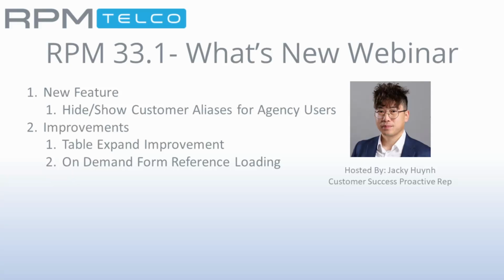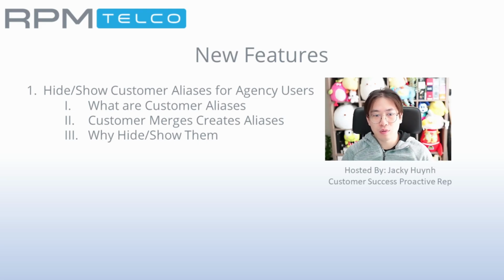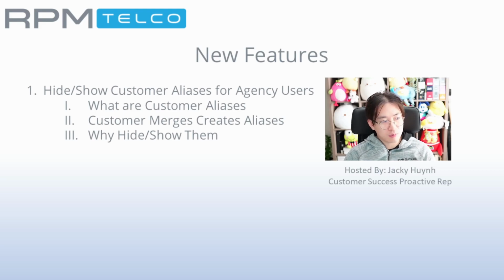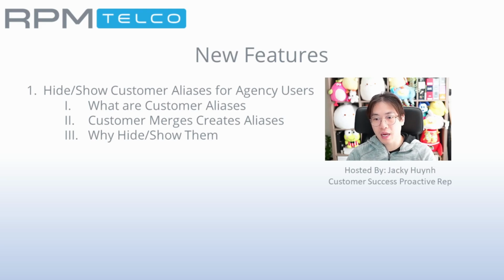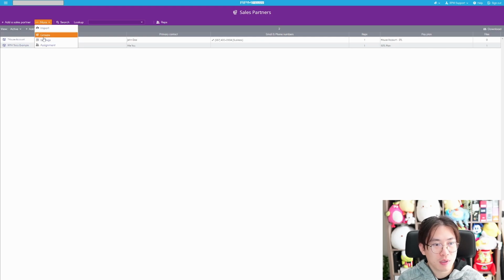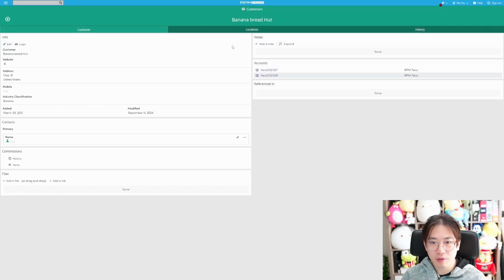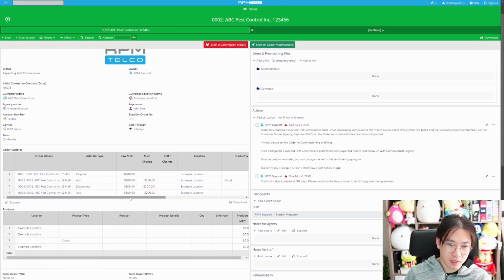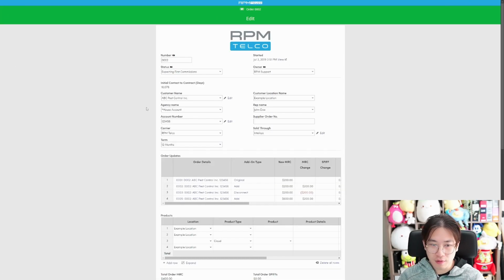RPM Telco - What's New 33.1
Discover the latest features and improvements in RPM 33.1 that will elevate your workflow and enhance user experience.